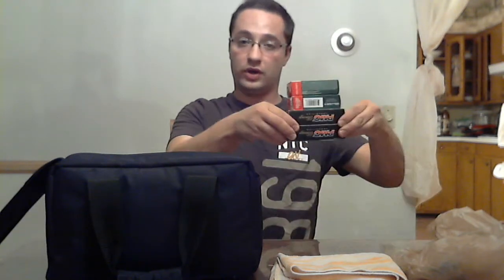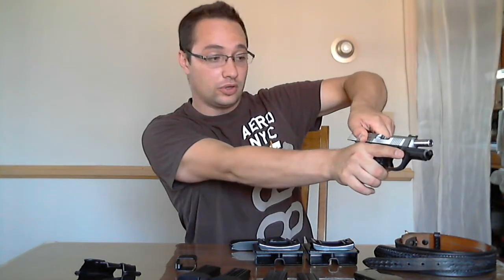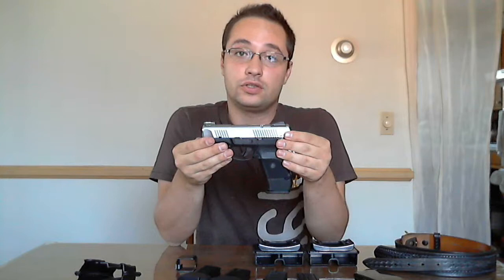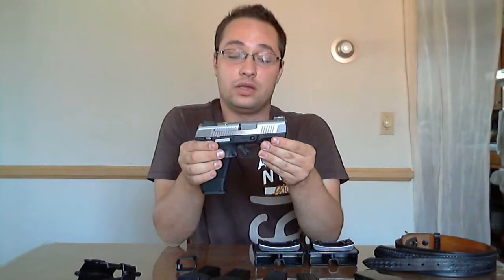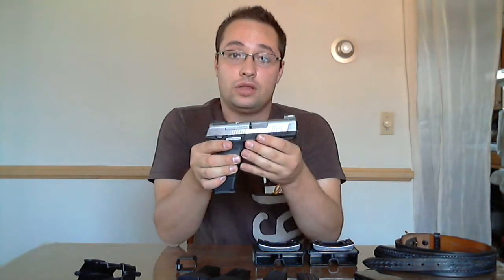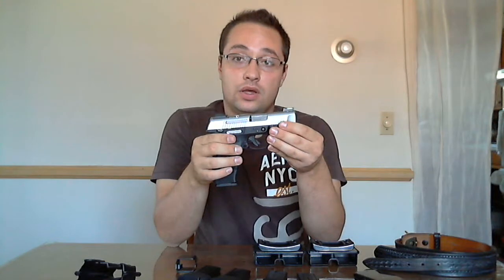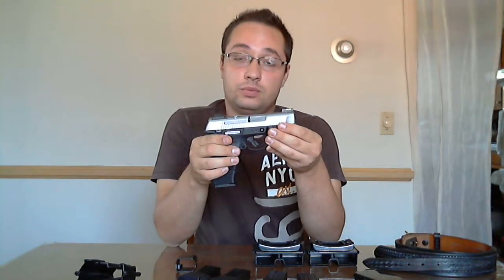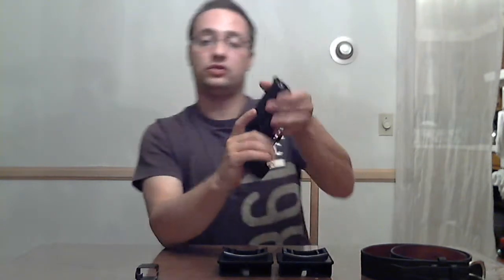An intoroduction to shooting USPSA part 2 the gear to shoot USPSA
Part 2 of an introduction to beginners on shooting USPSA. Includes small descriptions of the gear needed to get started.